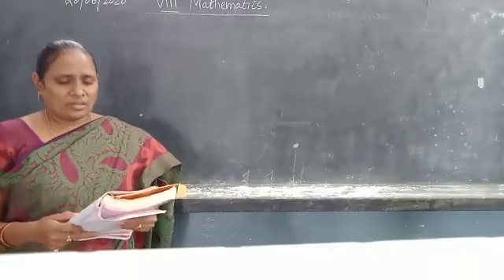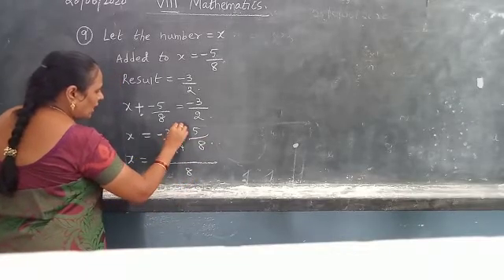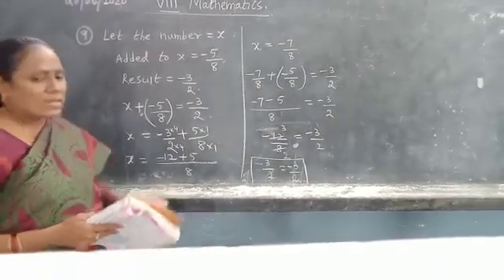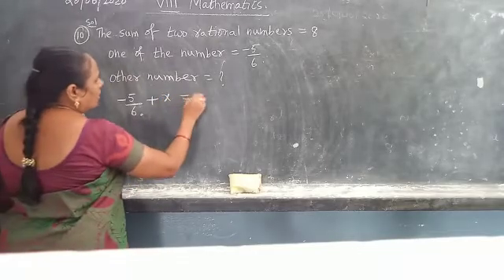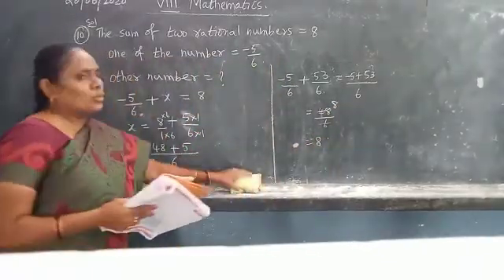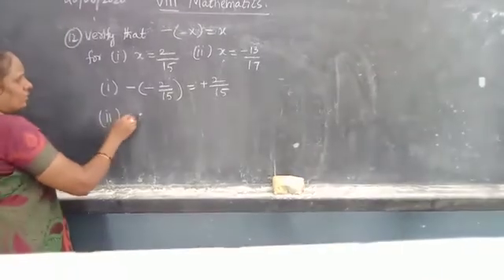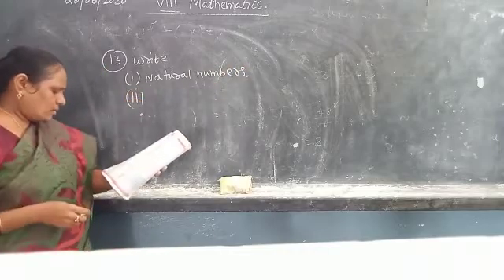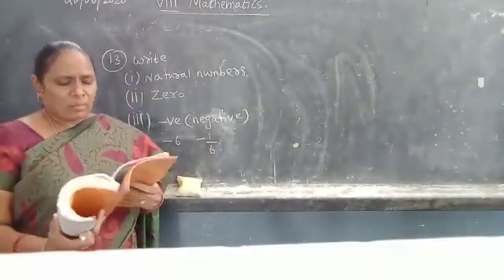Class 8 - Maths- Ch 1 - Part 6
Video from My Attitude..My Strength.